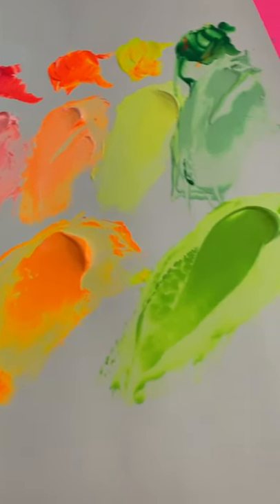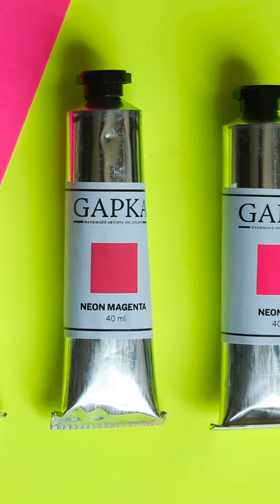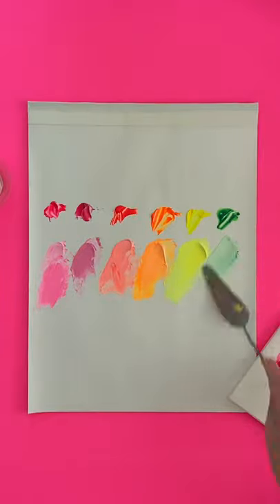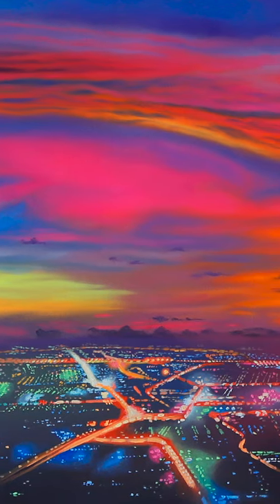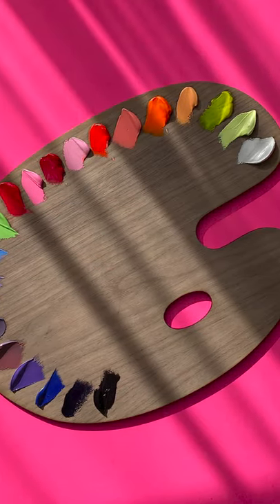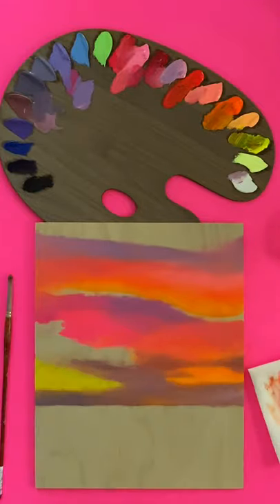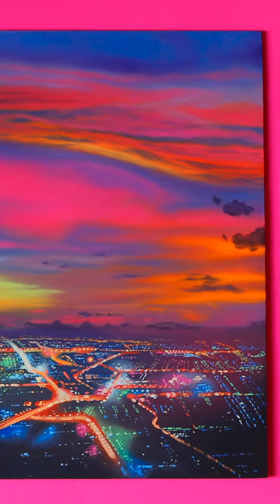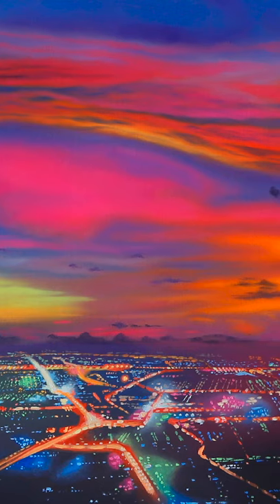Oil Painting Tutorial || Trying Neon Oil Paint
In this episode I’ll be trying out the new line of neon oil paints from Gapka. If you’ve seen my previous videos then you know I’ve always been frustrated that there aren’t neon brights available in oil paint like there are acrylic paint. I had to try them out as soon as I heard about them, and I’m super excited to share my findings with you!